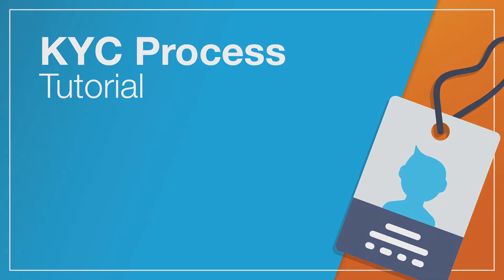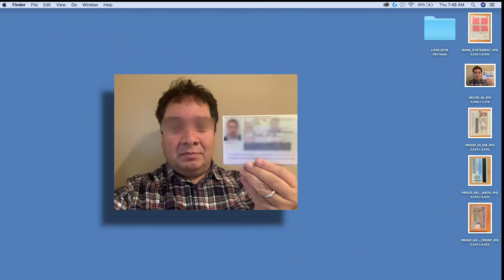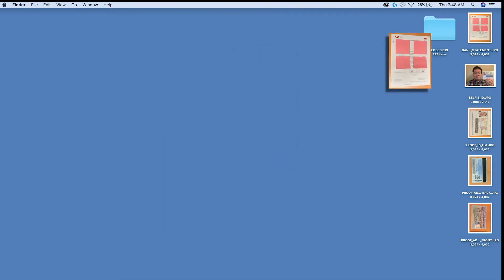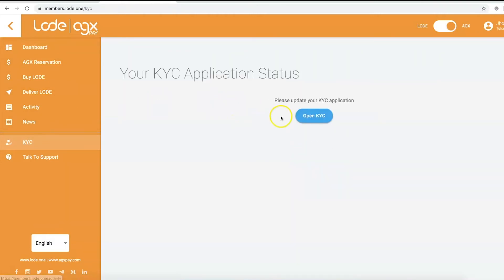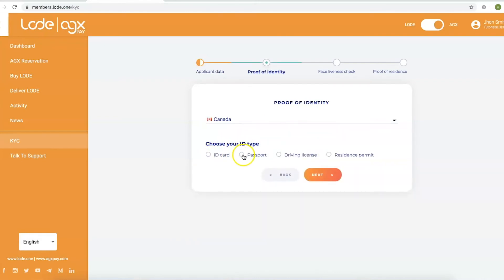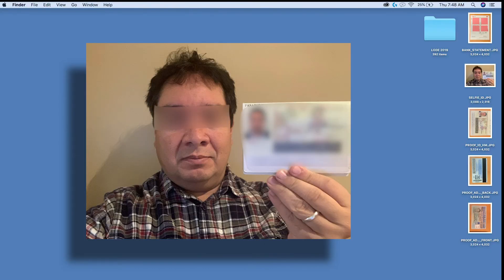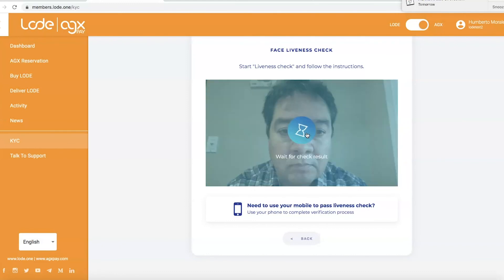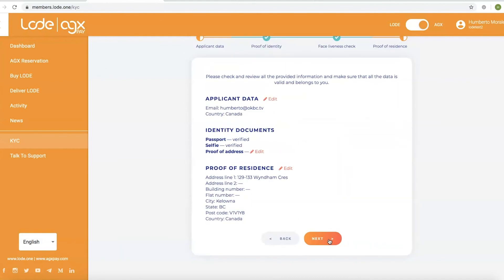KYC Process Tutorial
Join our official discussion groups!